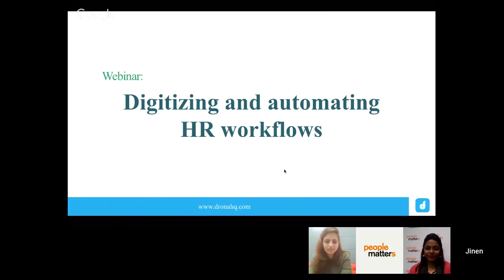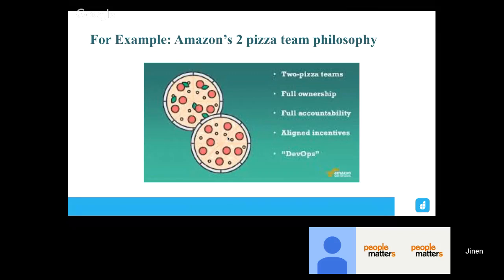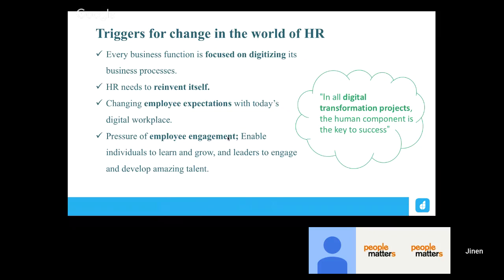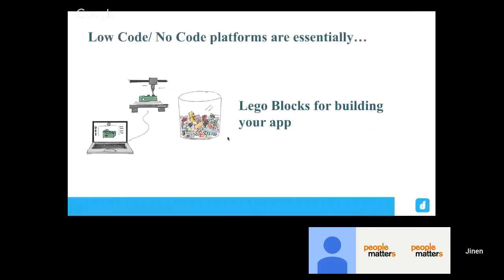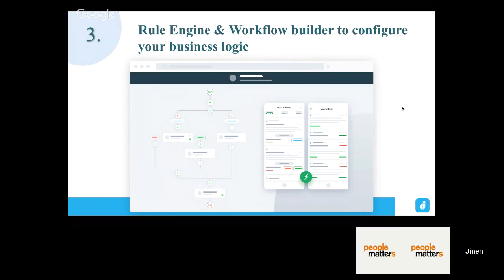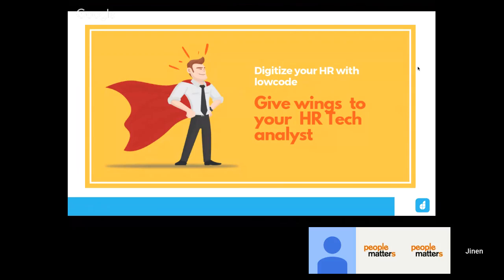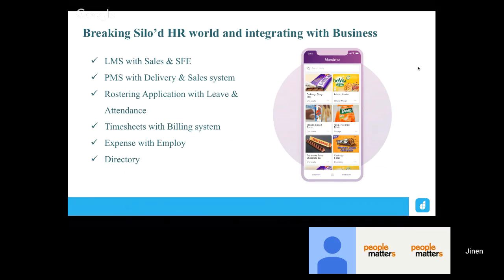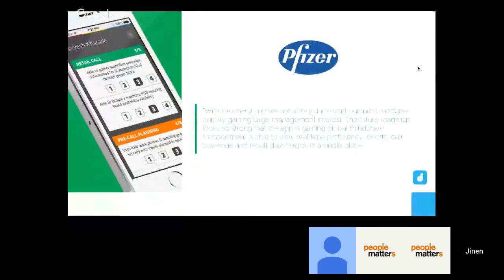[Webinar] Enabling Employee Self Service Apps - Automating HR Workflows with Low-code tools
DronaHQ helps HR build automated workflows, custom apps, employee self-service apps without coding and helps speed up digital transformation for HR. Any business Apps from Hire to Retire.

Dive in to explore:
03:36 - Why digitalize and automate HR?
11:38 - What are the current realities?
19:55 - What are some approaches available and which one should you choose?
22:46 - How can low-code app development help to automate HR?
34:38 - What was the experience of digitalizing when you did it yourself vs. outsourcing it?
37:03 - What are some popular use-cases in the HR industry?
45:19 - How to identify solutions and automate HR?
47:35 - What is the difference between the Bespoke vs. Non-Bespoke approach?
49:29 - How can DronaHQ help?
51:13 - Q&A: How to design a workflow that measures accountability accurately?
55:11 - Q&A: In this age of digitalization how to strike a balance with human values or touch which was once which was the core of an HR professional
57:42 - How can an HR leader maintain transparency and protect the data at the same time, for performance appraisal?